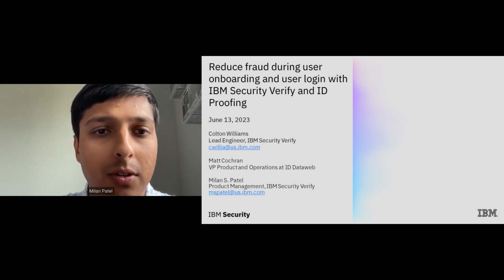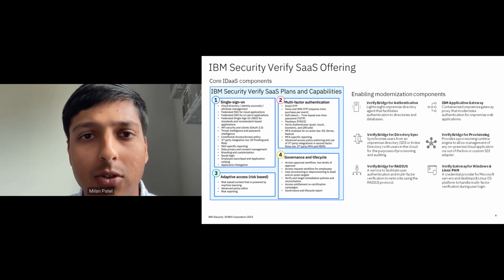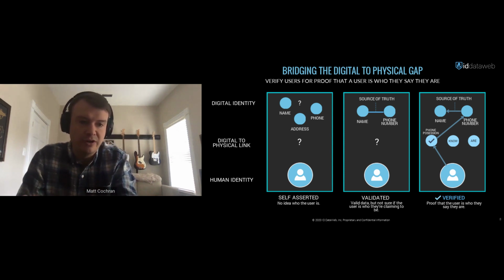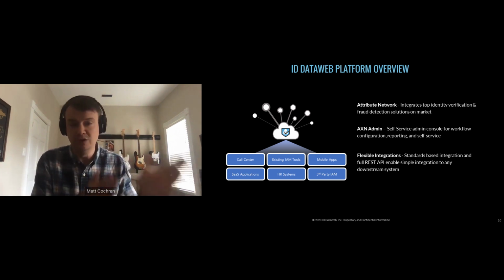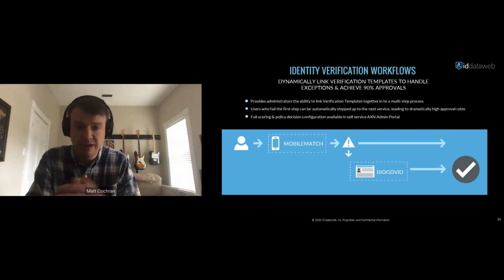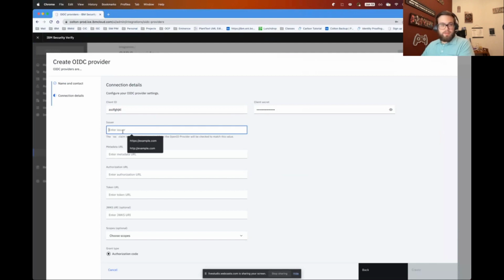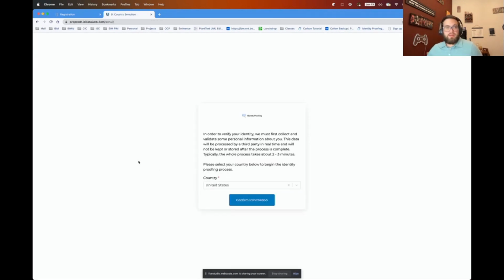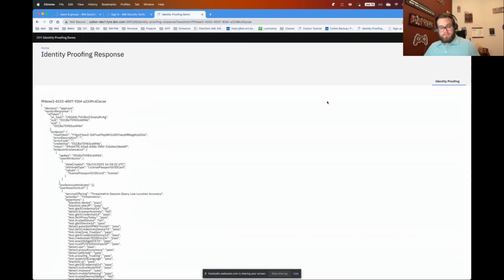IBM Security Verify SaaS and ID proofing integrations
See how IBM Security Verify SaaS integrates with id proofing solutions to provide an end to end journey for onboarding users with trust.

IBM Security Verify SaaS is an Identity-as-a-Service providing SSO, MFA, and Risk based authentication from the cloud. It can integrate with id proofing solutions during user onboarding and login journeys - the focus on what IBM Security Verify delivers with this proofing integration is the ability to authenticate and authorization any user after a user has done proofing (ex: document based proofing).